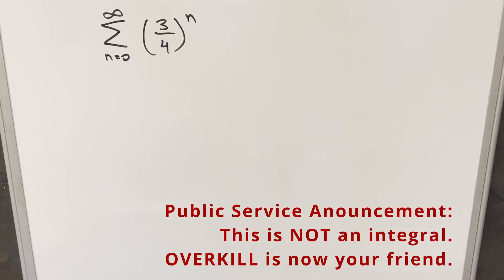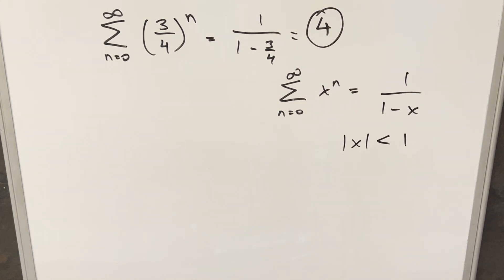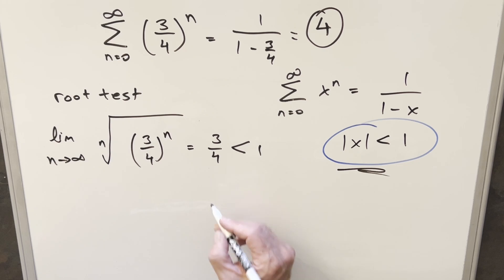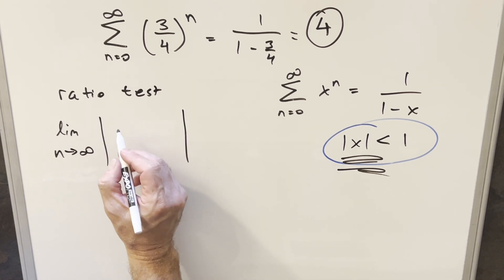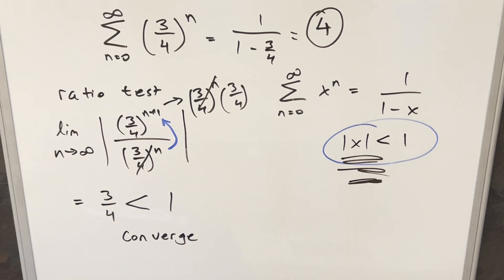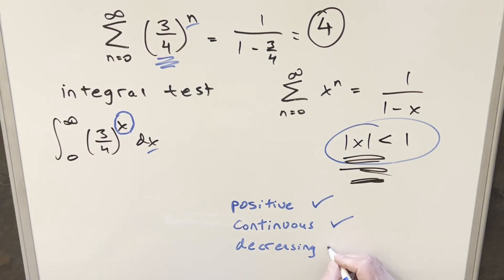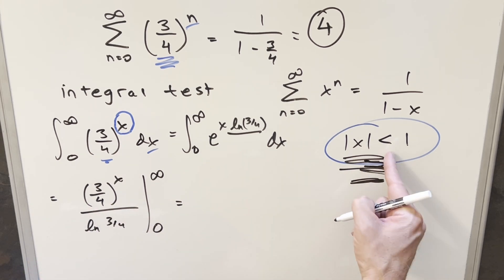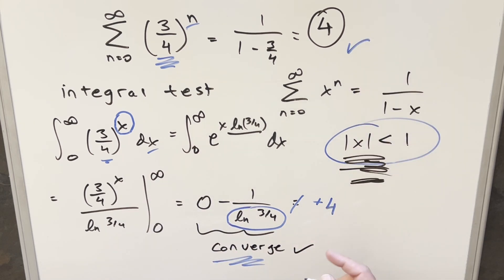OVERKILL every series you find